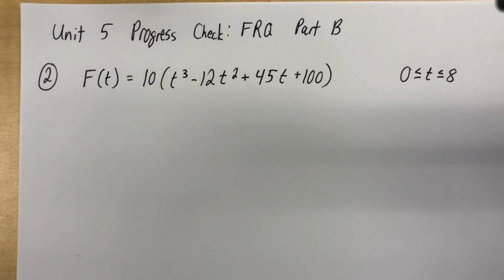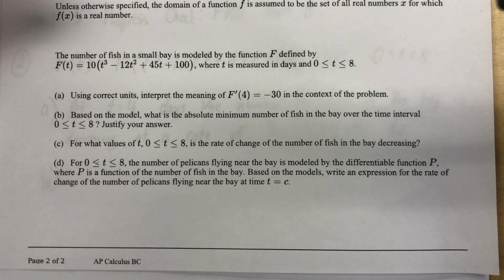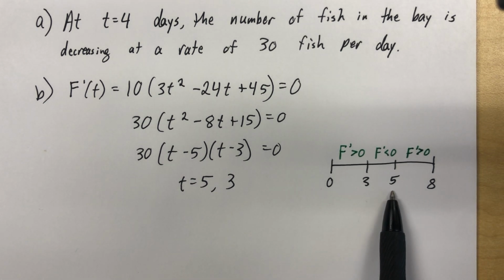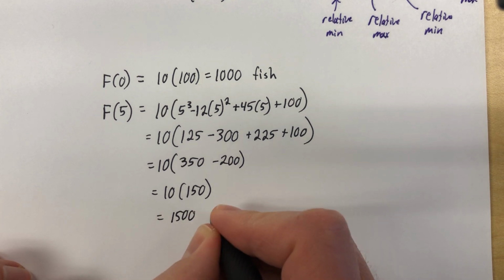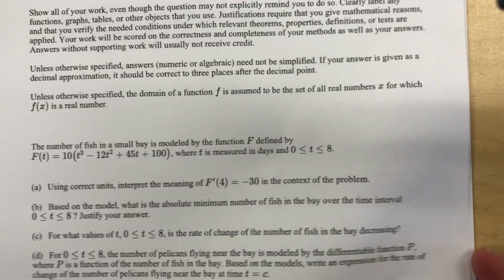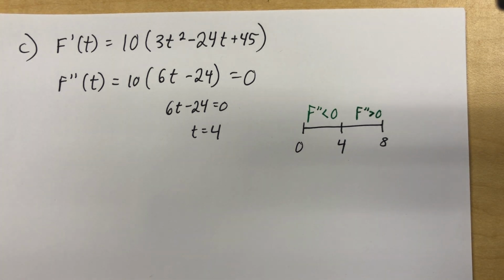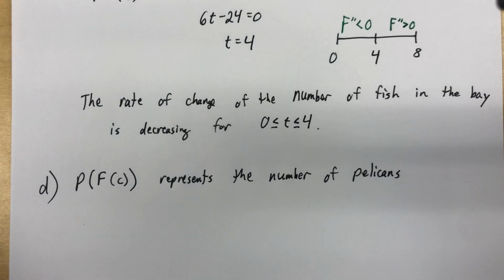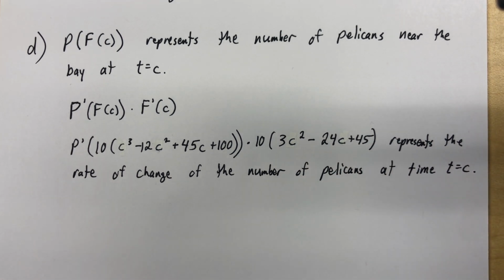Unit 5 FRQ, Part B #2 (BC)